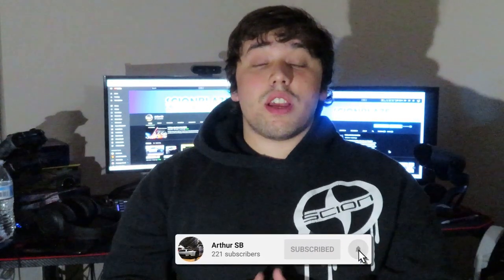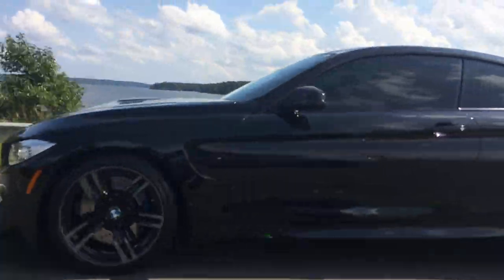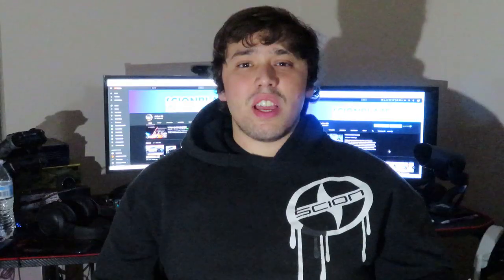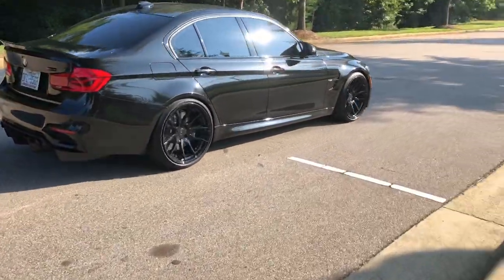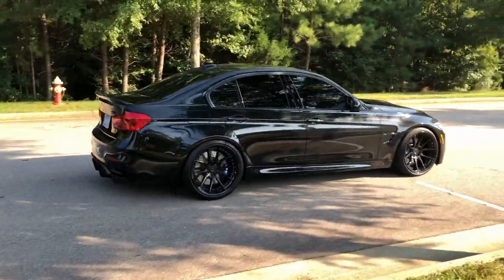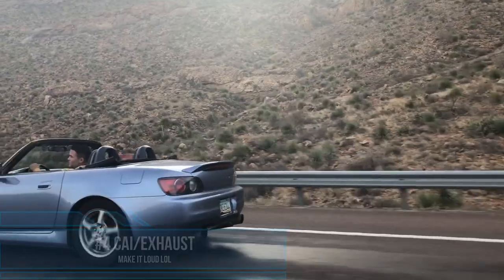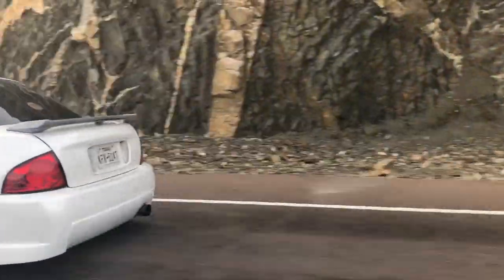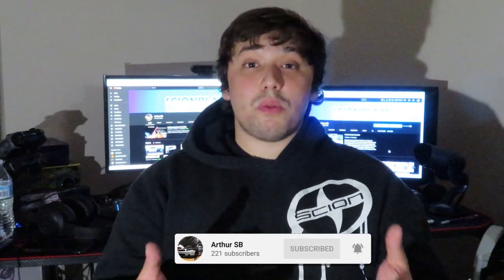The Best Car Mods For Beginners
I give 5 different BEST CAR MODS FOR BEGINNERS. I believe these 5 mods can change the look of your car from the get go. If you're just beginning or just getting into the car scene modifying your car will be on your mind a lot. Starting out with window tint, wheels and suspension will change the look of your car the most and is not a bad way to start if youre just learning. A lot of us just want to make our cars look different and appealing but don't know how to begin. To start modifying your car you need to have a vision in mind for your end goal. So watch this video for a guide on how to start modifying or customizing your car!

"DON'T BE THE SAME, BE DIFFERENT"